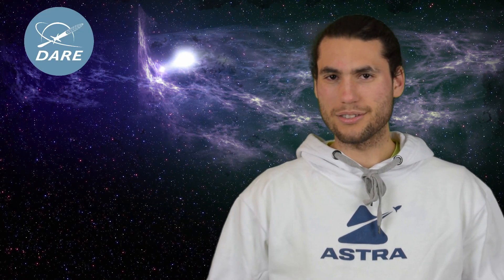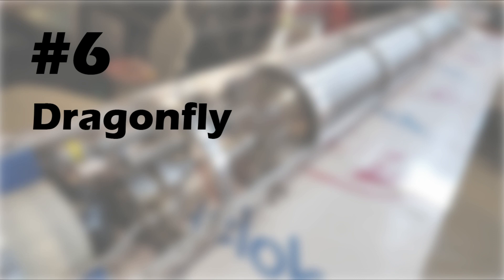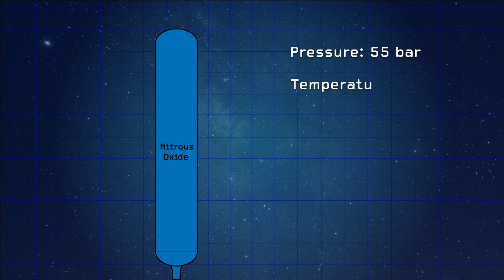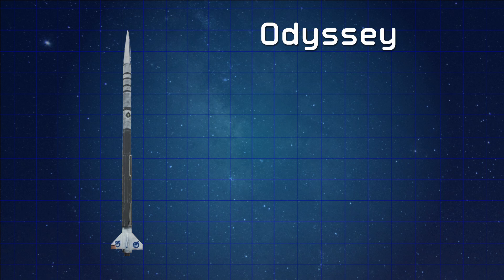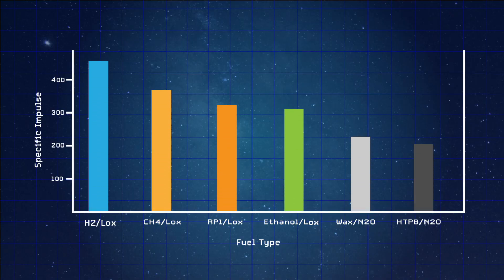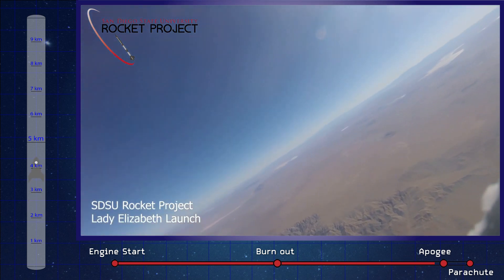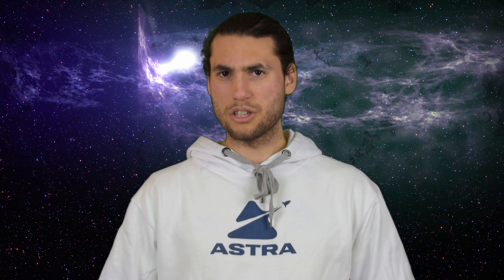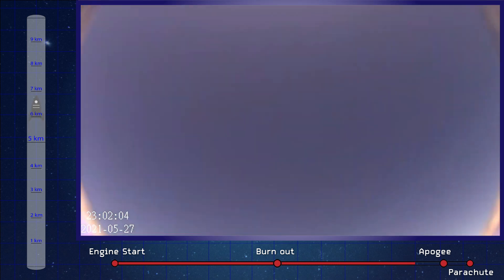Top 6 Amateur Liquid Rockets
Find out about the highest flying liquid rockets in the amateur community.  These are of particular interest as they tend to be a bit more complicated to develop.  Enjoy!

Video Content
00:00 - Introduction
00:37 - Dragonfly
02:02 - Odyssey
03:00 - Lady Elizabeth
04:20 - Tranquility
06:00 - Valkyrie
07:02 - Ambition

Be sure to check out the links to find out more about each specific topic!!